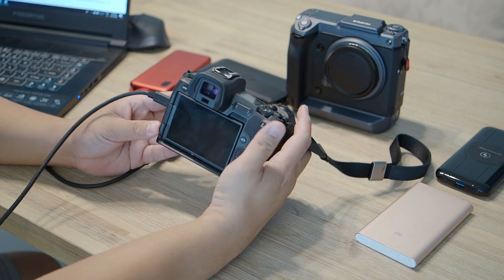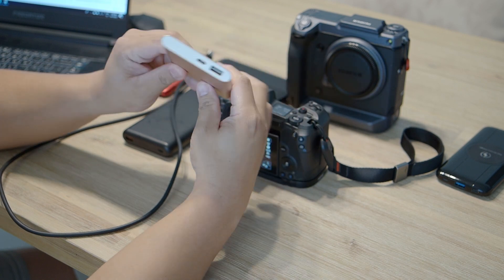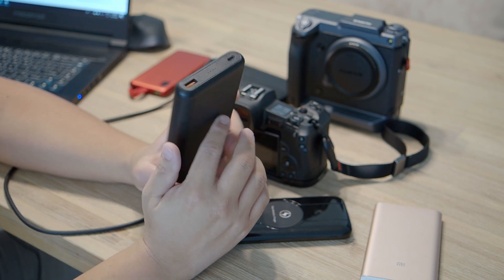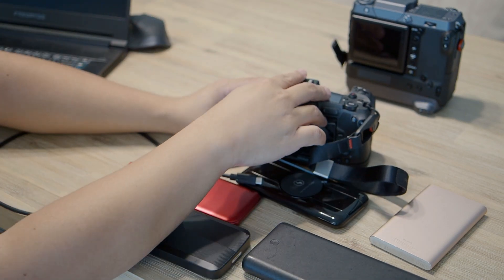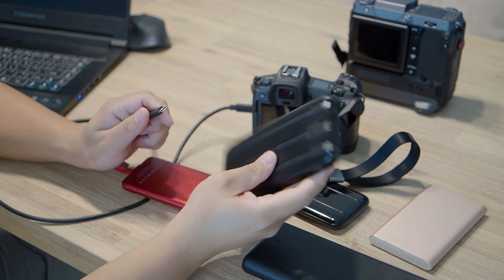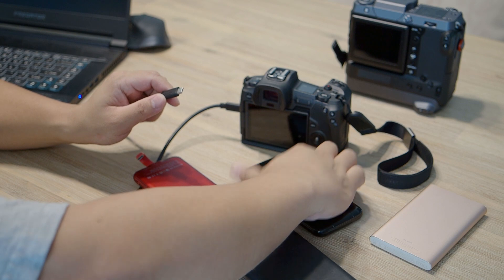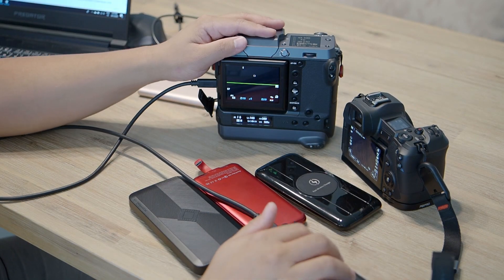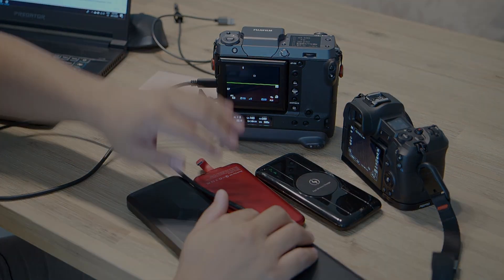Power Bank Charging for the Canon EOS R (and Fujifilm GFX100)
A short video that demonstrates charging of the EOS R with powerbanks.
USB C with Power Delivery is required. USB A to USB C is not possible. I did not cover in the video but iWalk and EnerG using the built in cable do not work.

Powerbank in this video
Aukey 26800mah 45w PD
EnerG 10000mah 18W PD
XiaoMi 10000mah USB C 18W PD
Diginut 8000mah Wireless with 18W PD
IWalk 12000mah iWalk Scorpion Pro  14W PD